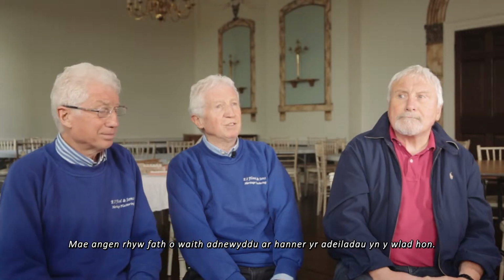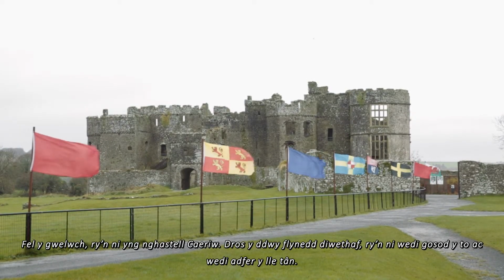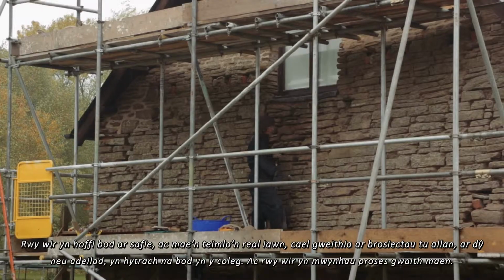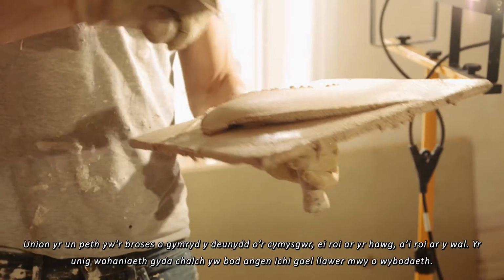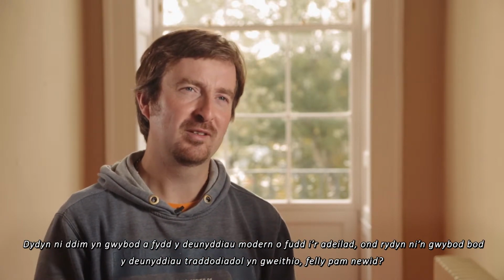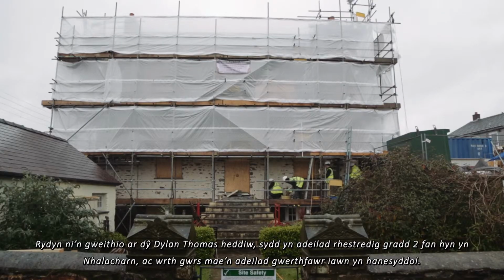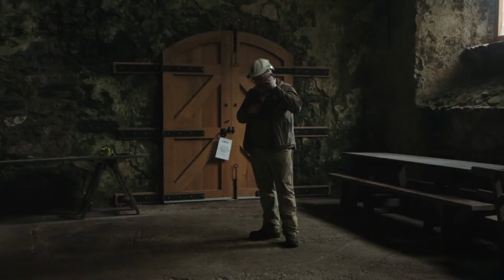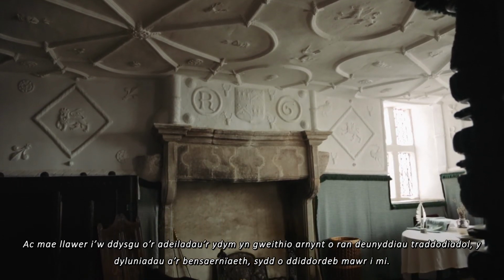The Future of Heritage Buildings/ Dyfodol Adeiladau Traddodiadol